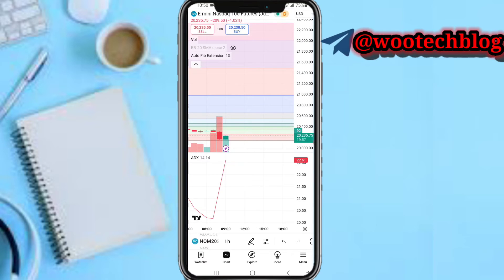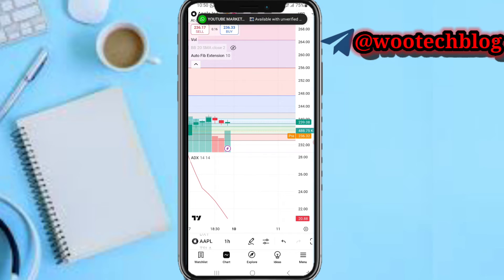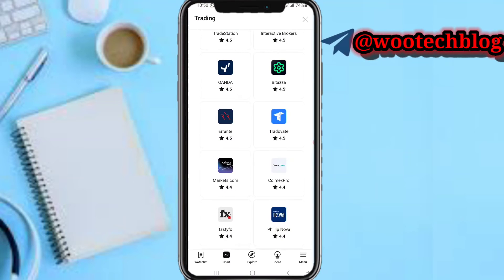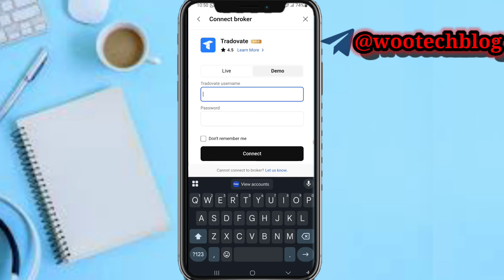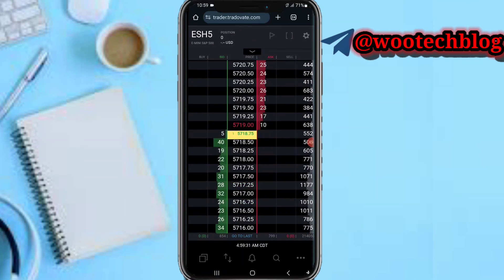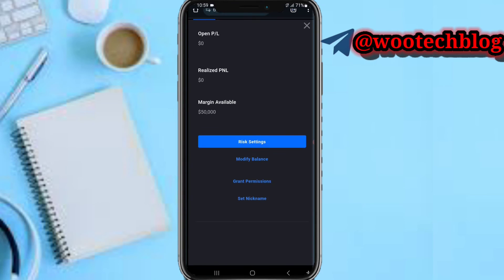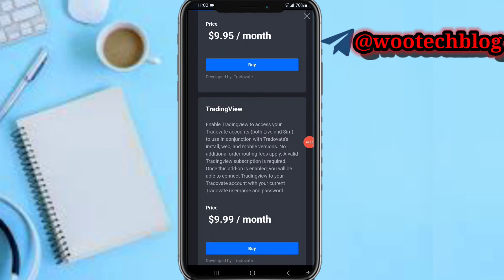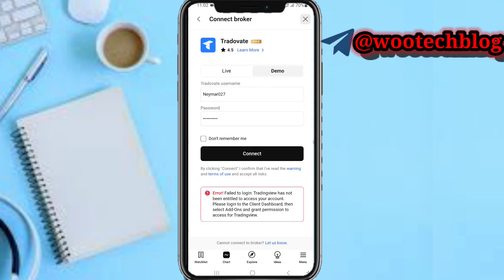How To Trade On TradingView With Tradovate | Trade Tradovate On TradingView Mobile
Learn how to trade Tradovate on TradingView's mobile app with ease! In this tutorial, we'll show you a step-by-step guide on how to navigate and utilize Tradovate's features on TradingView's mobile platform.

🎯 Whether you're a seasoned trader or just starting out, this video will help you master the art of trading on-the-go. So, what are you waiting for? Watch now and start trading like a pro on TradingView mobile!

?sub_confirmation=1

Twitter Handle

🔑 Related Keywords 🔑